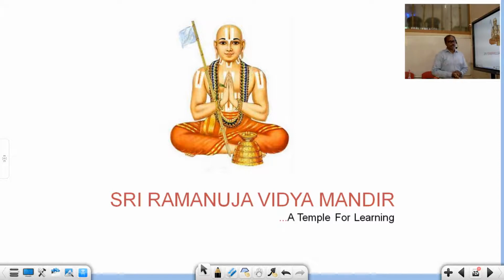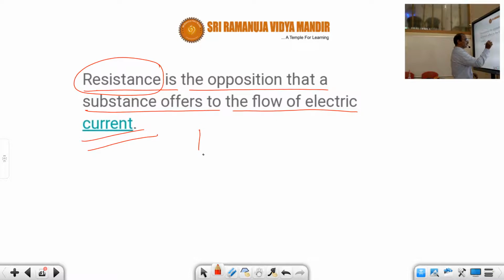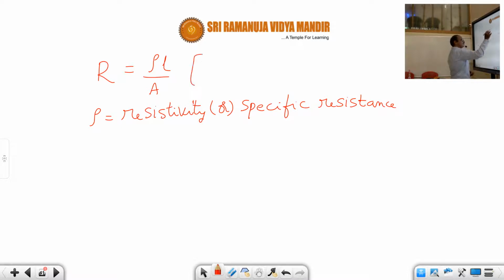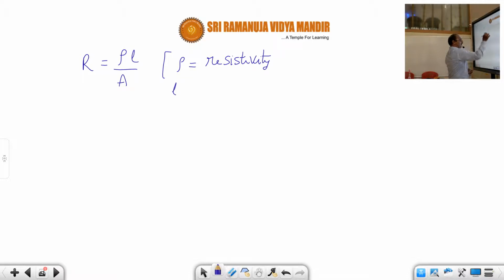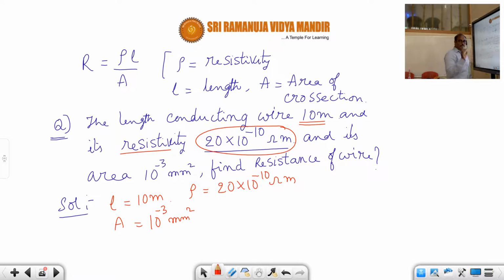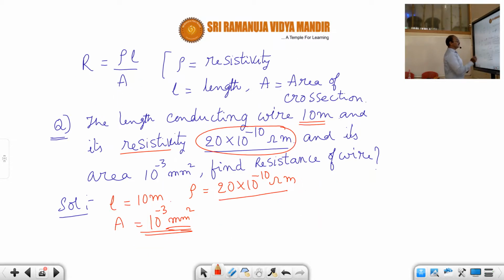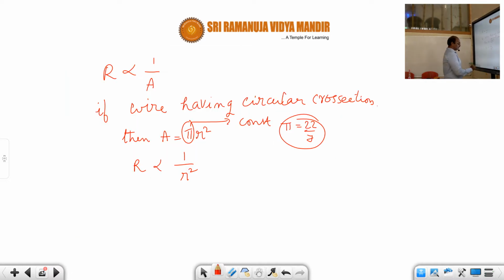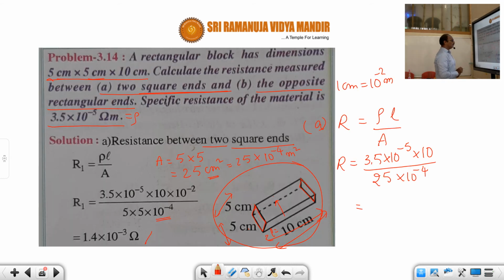FOUNDATION PHY_ELECTRICITY_CHARGE AND CURRENT_LEC_3